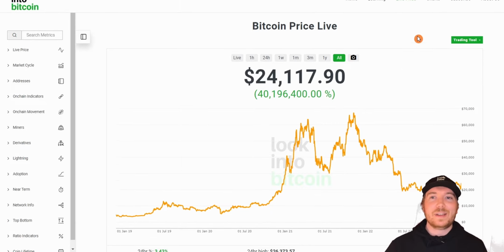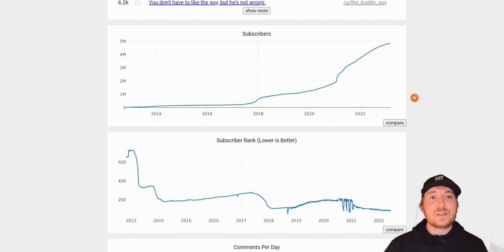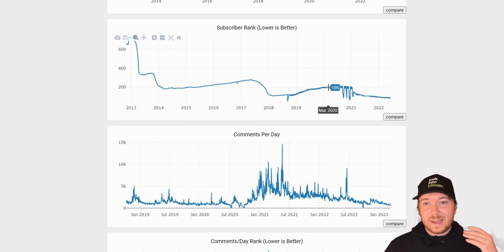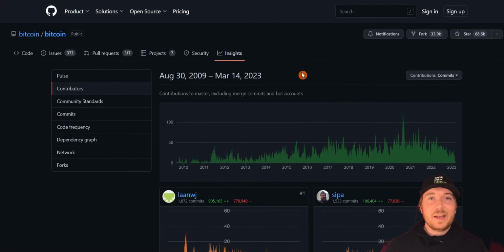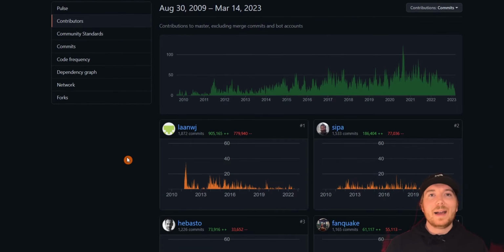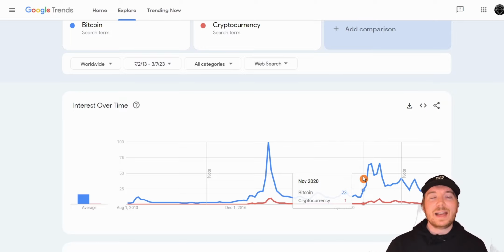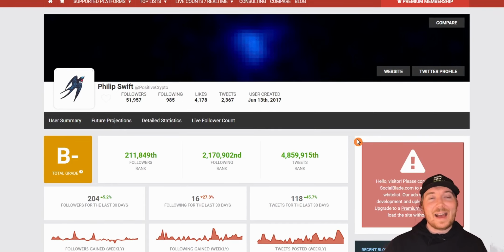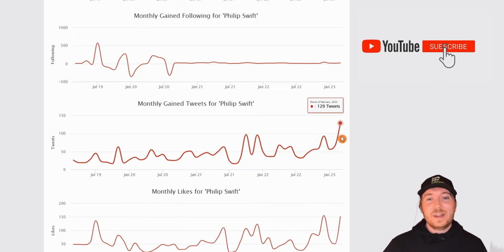The Best Hidden Crypto Trading Metrics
Even though Look Into Bitcoin is your #1 source for Bitcoin information, we are aware there *may* be some good other sources of data you can use to help improve your investing and analysis, especially for altcoins and other Cryptocurrencies.

In this video, we go over some other free tools you can easily and effectively utilise today!